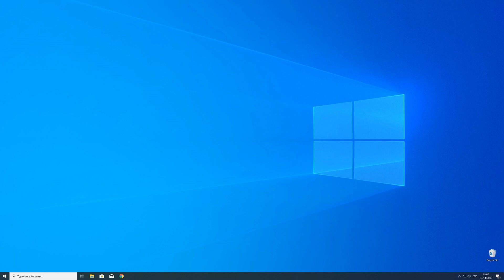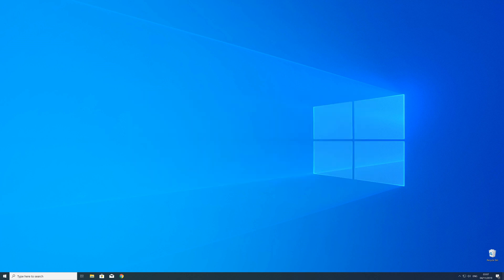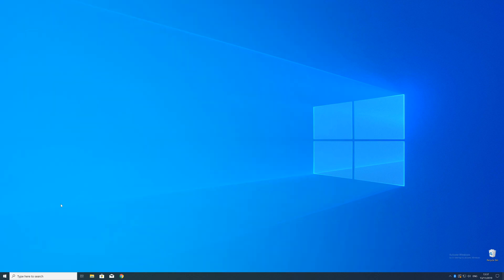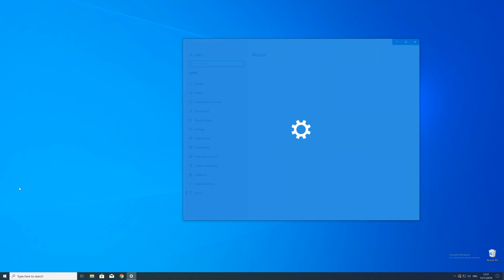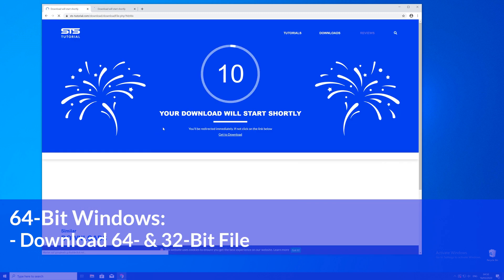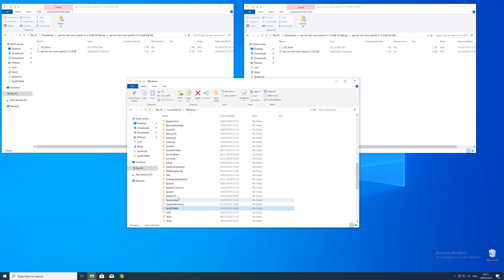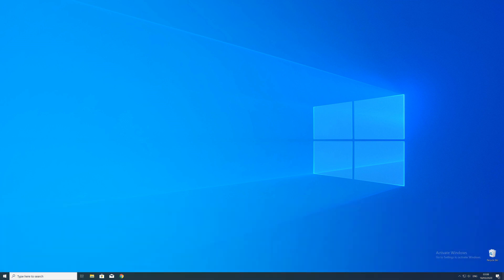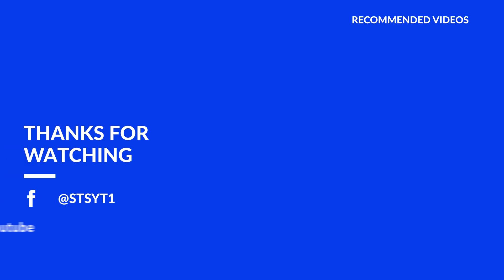api-ms-win-core-sysinfo-l1-2-0.dll Missing Error | Windows | 2020 | Fix #1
- - Steps - -
Download the file according to your system:
     - 32-Bit - 32-Bit File
     - 64-Bit - 32 + 64 Bit File

Copy/Paste the file/s into the designated folder:
32-Bit Windows:
     - 32-Bit Version - C:WindowsSystem32
64-Bit Windows:
     - 32-Bit Version - C:WindowsSysWOW64
     - 64-Bit Version - C:WindowsSystem32